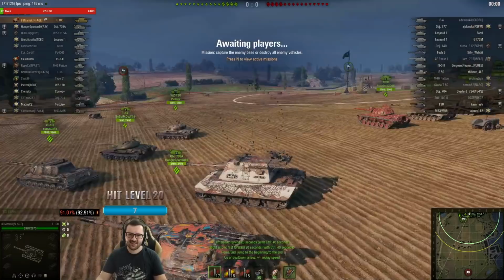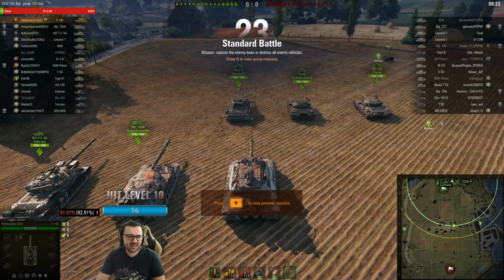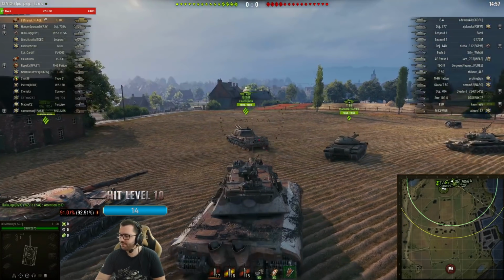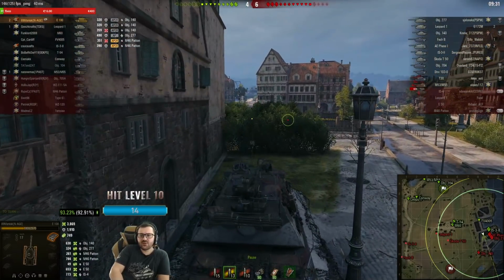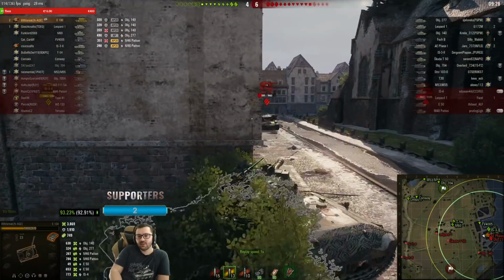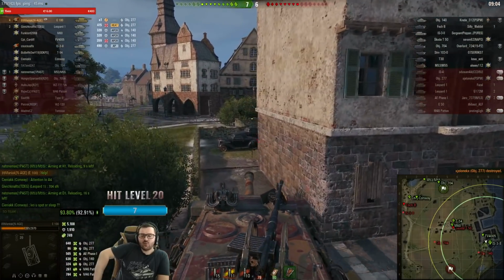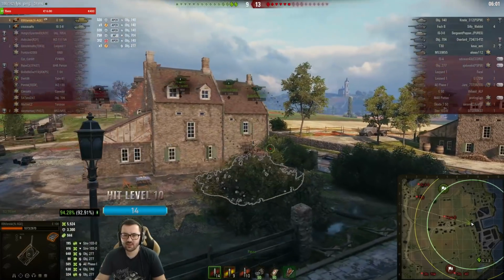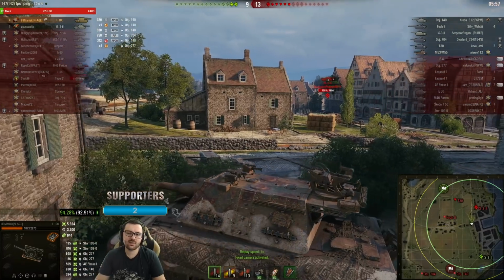World of Tanks - E-100 Replay Analysis